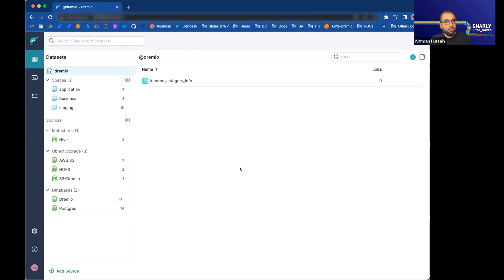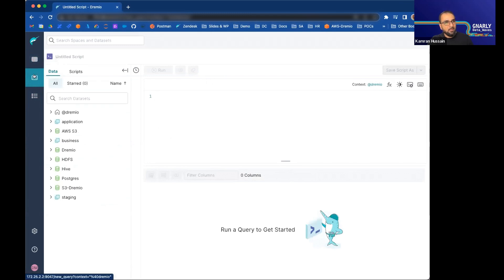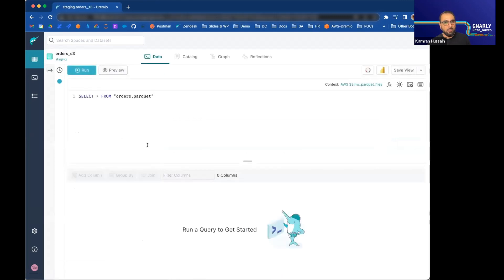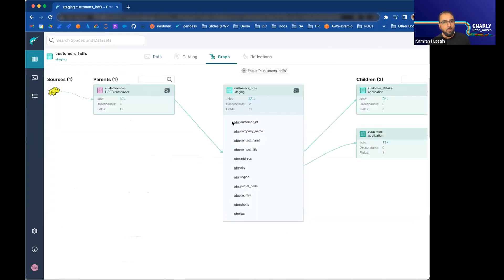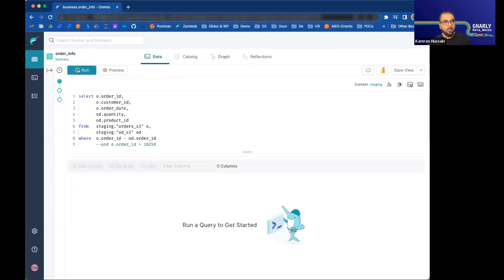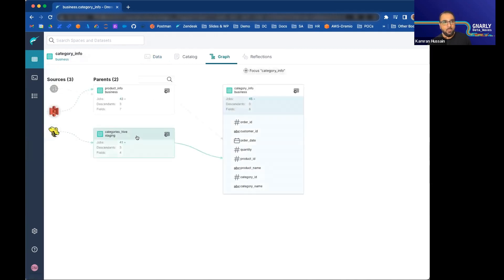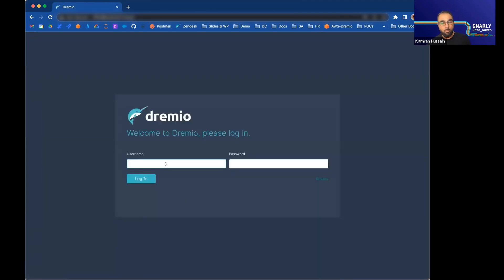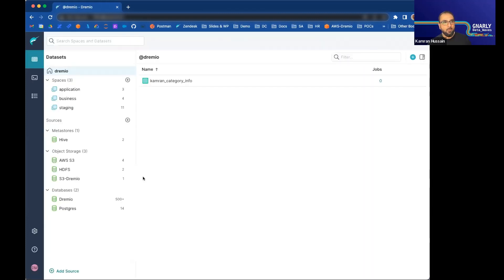How to Migrate and Modernize Hadoop with Dremio Data Lakehouse - A Demo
Watch Kamran Hussain demonstrate the power and features of a Dremio's Data Lakehouse including the semantic layer, column based permissions, solving inefficiencies of on-premises Hadoop and more.